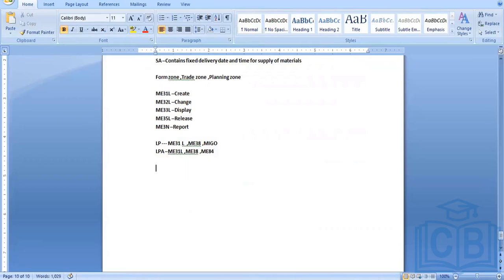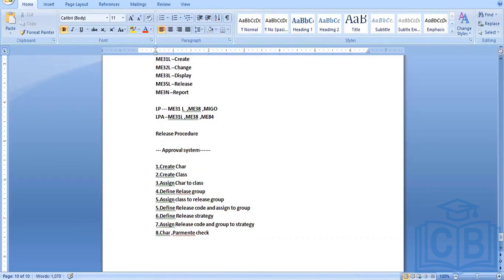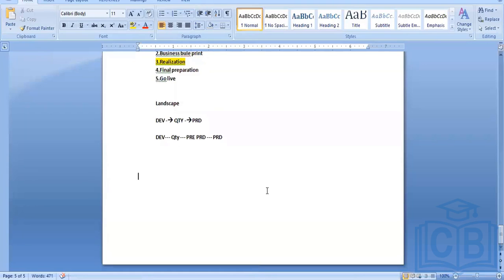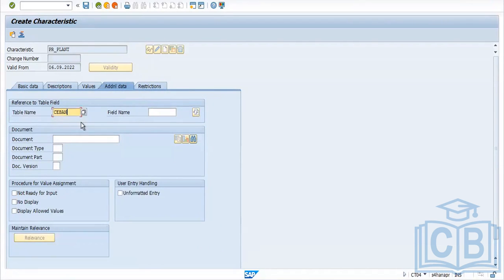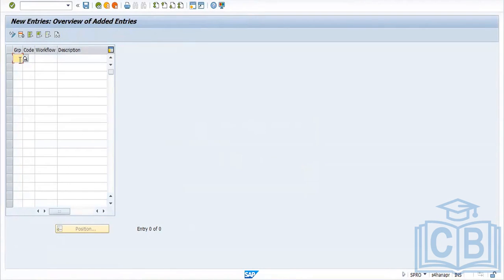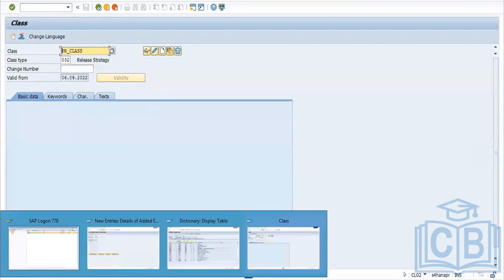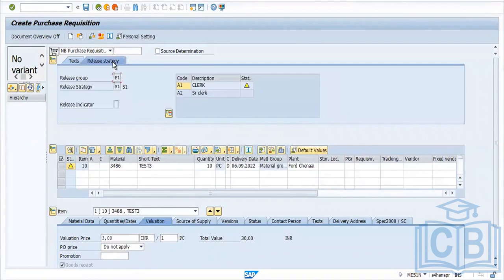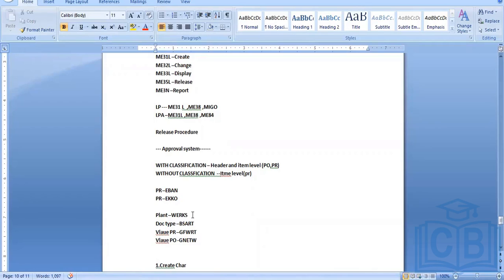Release Procedure in SAP Material Management | Configure & Manage SAP MM | CyberBrainer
🎥 Welcome to "Release Procedure in SAP MM"! 🎥

In this SAP MM training video, we dive deep into the Release Procedure and show you how to configure and manage it in SAP MM. Whether you're a beginner or an advanced user, this video will help you master the release procedure and improve your procurement process.

🔥 What You'll Learn in This Video:

🔹 Introduction to the Release Procedure in SAP MM 📑

🔹 How to Configure the Release Procedure in SAP MM ⚙️

🔹 Setting Up Release Codes and Release Strategies 🛠️

🔹 Managing the Release Procedure Workflow 🧑‍💻

🔹 How to Handle Purchase Orders with the Release Procedure 📊

🔹 Best Practices for Optimizing Release Procedures in SAP MM 💡

🔹 Troubleshooting Common Issues in Release Procedures 🚨

If you're looking to enhance your SAP MM skills, this tutorial is packed with practical tips on configuring and managing the release procedure to ensure smoother procurement operations and better control over purchase orders.

Learn more,

SAP MM Release Procedure
Release Procedure Configuration
SAP MM Configuration
SAP Procurement Process
SAP Release Strategies
SAP Purchase Order Release
SAP MM Workflow
SAP MM Tutorial for Beginners
SAP Release Code Setup
SAP Release Procedure Best Practices
SAP MM Tips and Tricks
SAP Purchase Order Management
SAP MM Troubleshooting
SAP MM Advanced Features
SAP System Configuration